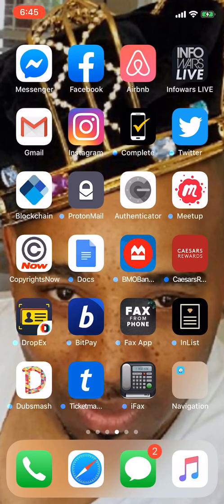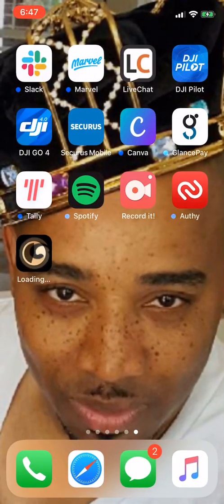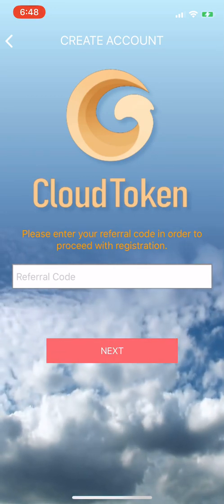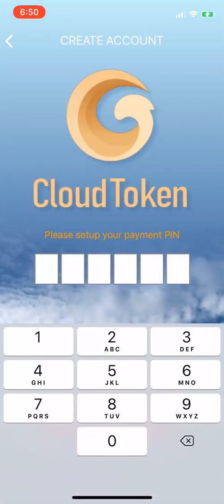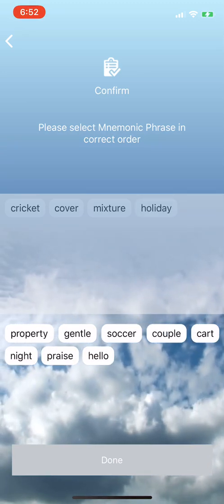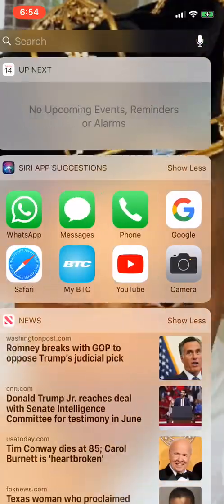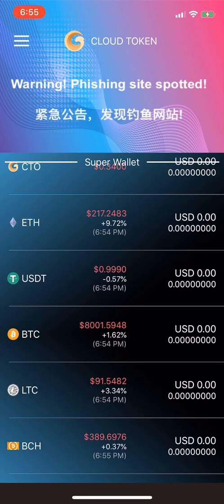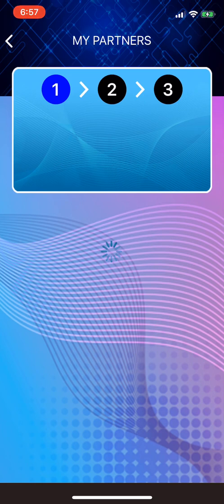Cloud Token wallet iOS install 2019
join the supreme team for tools and insight on how to grow your business! Antonio Deveaux show how to install the wallet on your iOS device.